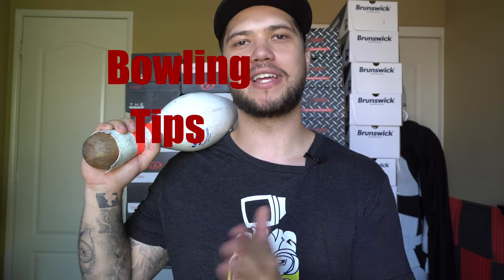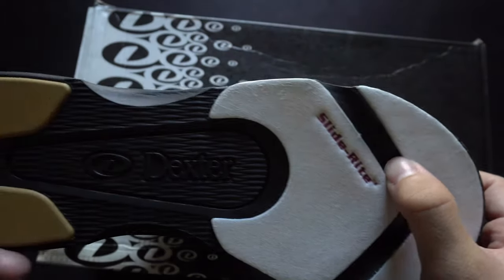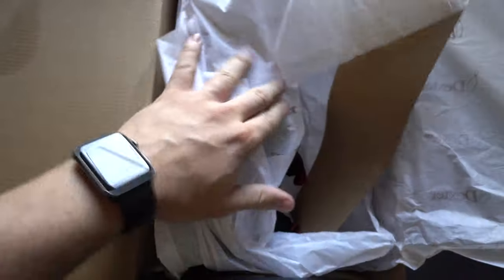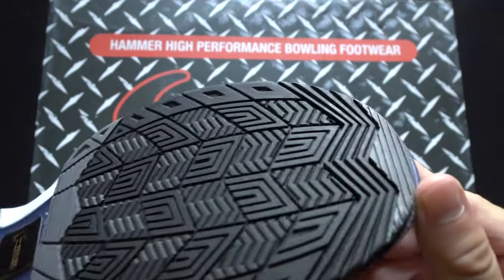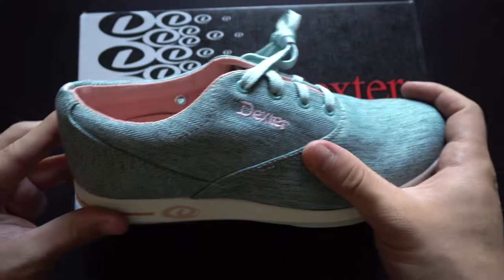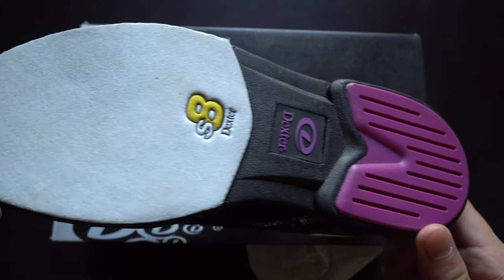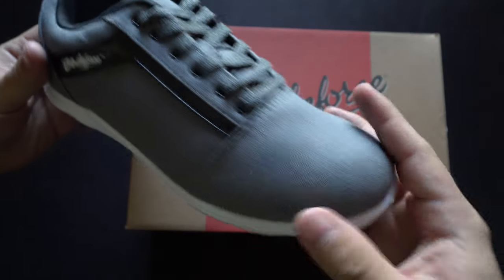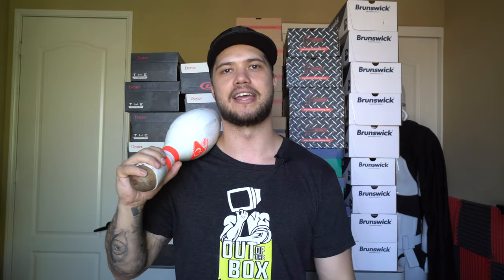Bowling Tips : How To Choose The Perfect Bowling Shoe | Bowling Shoes Review | PBA Bowling Gear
Bowling Tips : How To Choose The Perfect Bowling Shoe. In this video I review 40 Pairs of Bowling shoes to help you identify which bowling shoe is right for you! PBA Bowling.bowling bowlingshoes PBABowling AD#

A Few Of My Favorite Bowling Shoes!

SST6 BOA
T.H.E. 9 BOA
Hammer Boss
Storm SP3
SST8 Pro Ladies